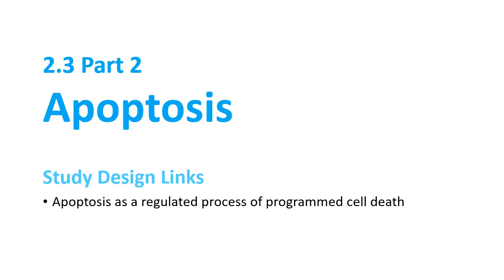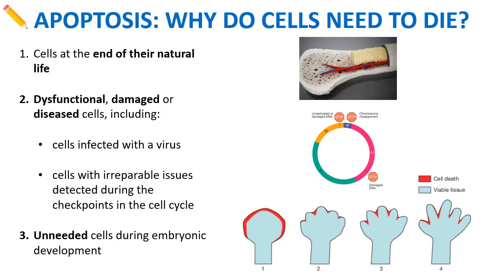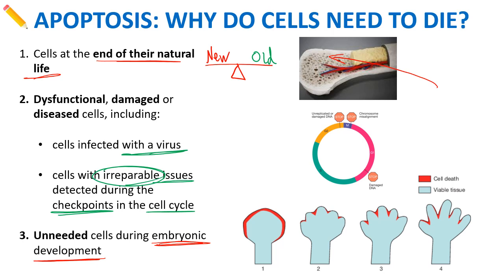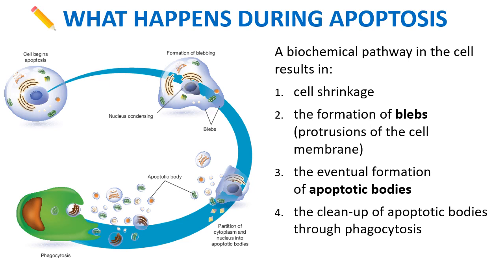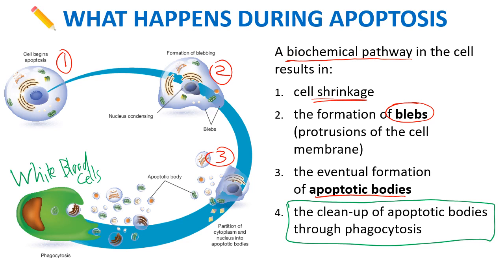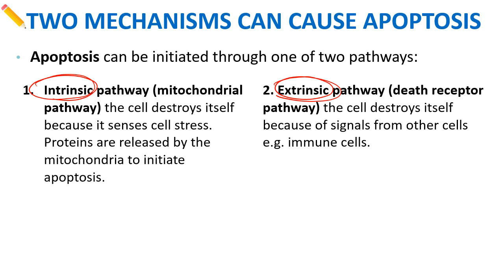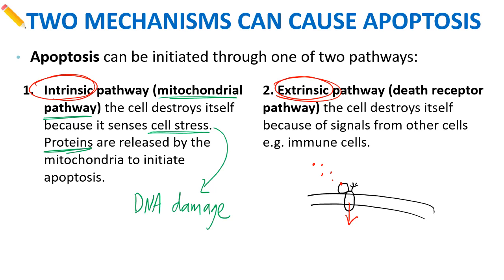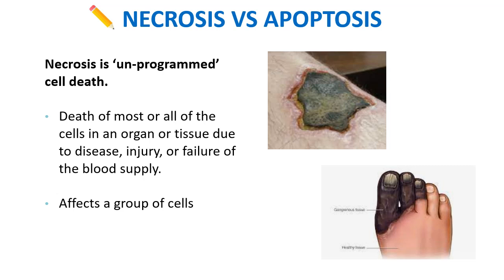2.3 Part 2 - Apoptosis